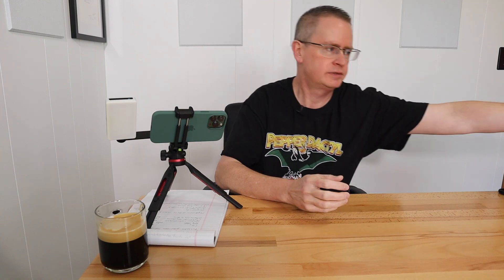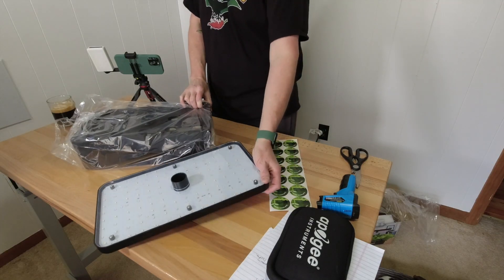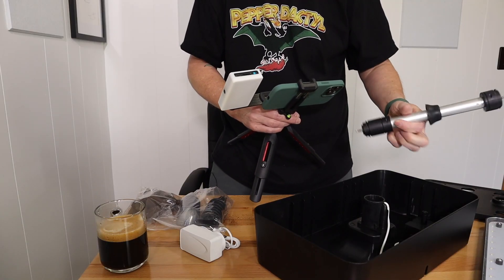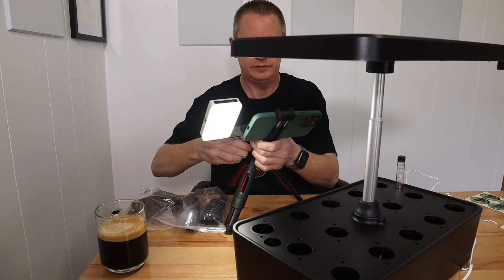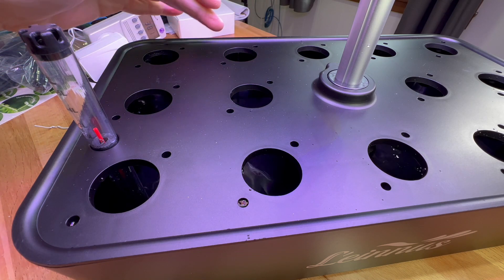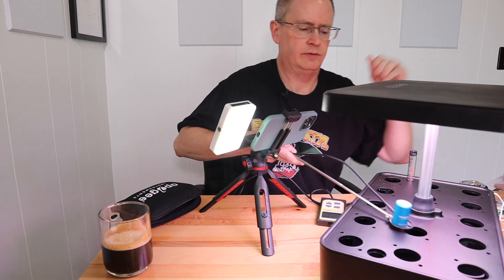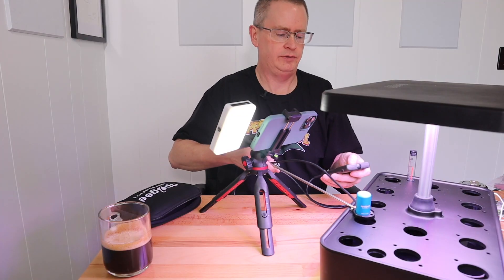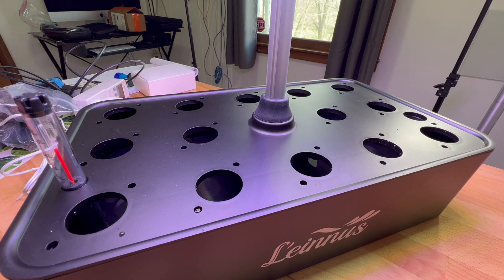Indoor hydroponic grow system from Amazon review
Leinnus 14 pod hydroponic growing system from Amazon review
This is an unboxing, test, and review of the new 14 pod hydroponics growing system from Leinnus. Leinnus sent this to me for review. In this video, I show a detailed unboxing, setup, and several tests. I'll provide a follow-up video in the near future. This would be a great addition to any indoor garden. There are many AeroGarden type clones on the market today, so far this seems very good for the price.

Product specifications:
- 5 liter grow tank
- 19-inch hood height
- 36 watt LED grow light
- Three growing modes (herbs, vegetables, fruit/flower)
- recirculating pump
- compatible with AeroGarden sponges and baskets

Leinnus 14 pod hydroponics system
Infrared thermometer
Killawatt power tester
PAR meter